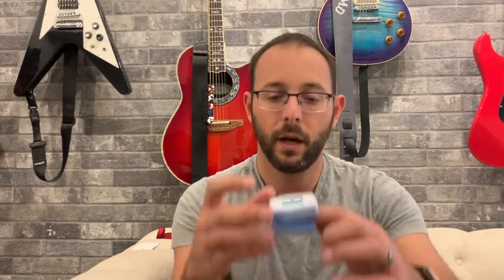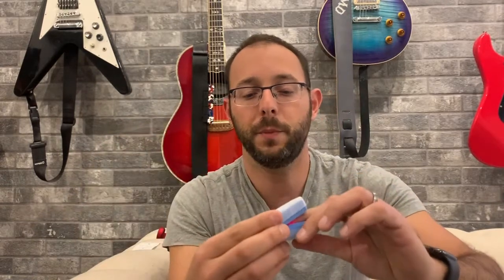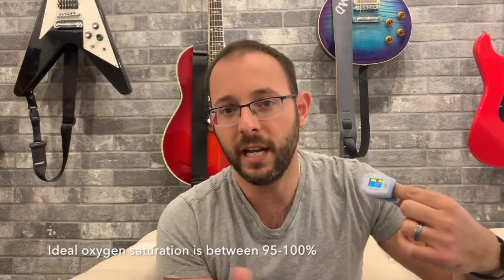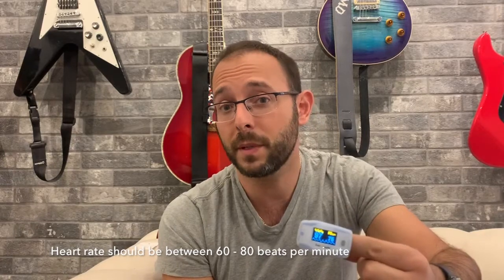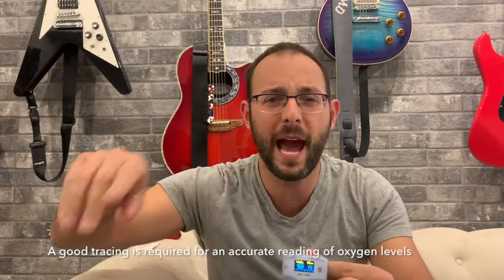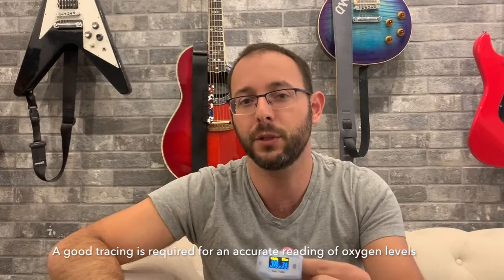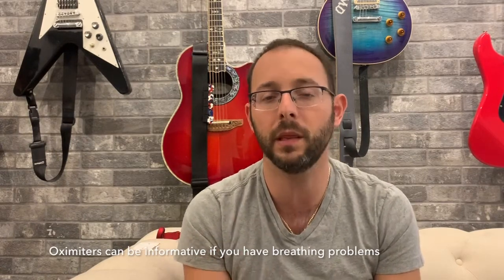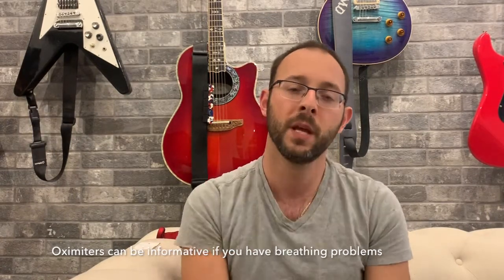this little device could tell Covid + patients if they need a hospital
Breathing is often affected in Coronavirus. This little device may be able to tell a patient when it's time to seek medical attention.